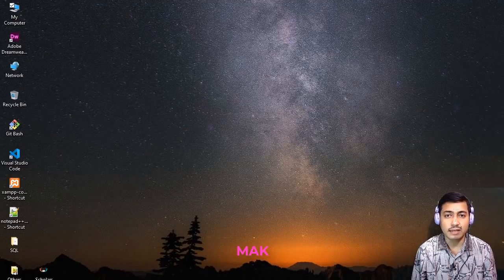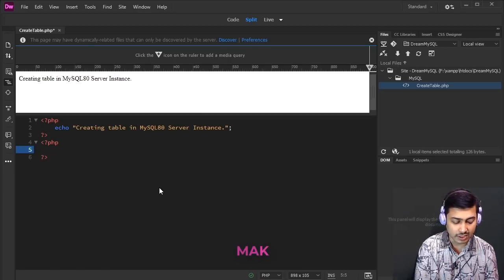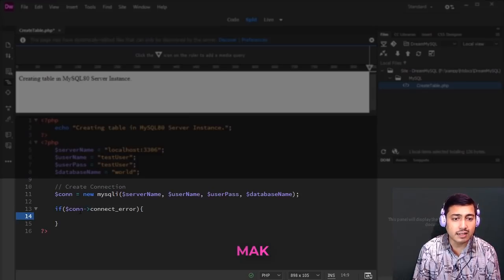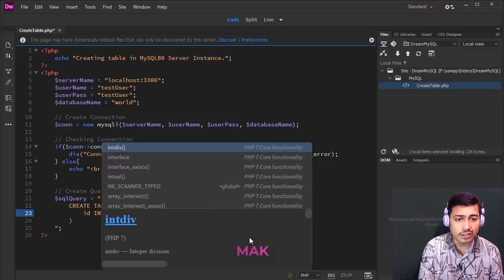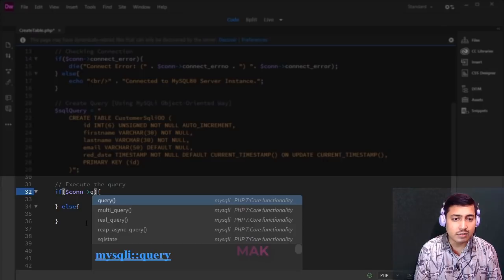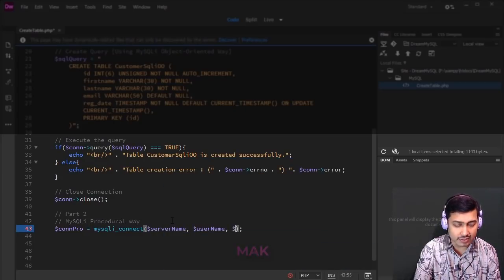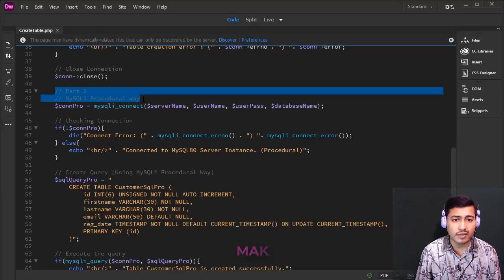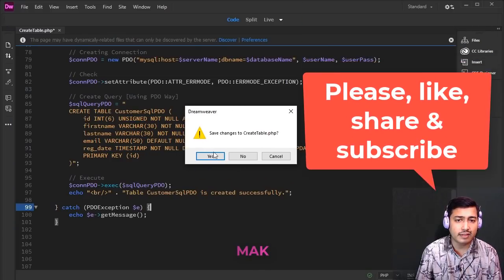PHP Tutorial How To Create a Table in MySQL80 Instance using Dreamweaver & PHP 7.4 | MySQL Tutorial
How To Create a Table in MySQL80 Server Instance using Dreamweaver 2020 & XAMPP PHP 7.4 by following MySQLi Object Oriented Approach, MySQLi Procedural Approach and PDO Approach?

PHP Tutorial, MySQL Tutorial, PHP & MySQL Tutorial

After watching this video, you will be enlightened regarding the followings:
1) How To Create a Simple table in a specific MySQL Database Instance using Dreamweaver 2020 & XAMPP PHP 7.4 code?
2) How To Open & Close MySQL Server Connection using Dreamweaver 2020 & XAMPP PHP 7.4 code?
3) How To Use the Simple MySQL Database Create Table Syntax
4) How To Use MySQL Workbench 8.0 to Check MySQL80 Database Table Creation?
5) How To Create a Table using MySQLi Object-oriented Approach?
6) How To Create a Table using MySQLi Procedural Approach?
7) How To Create a Table using PDO Approach?
8) How To Use the Combination of XAMPP PHP, Dreamweaver, MySQL80 Server Instance, and MySQL Workbench 8.0?
9) How To Use Dreamweaver 2020 Preview and MySQL Workbench 8.0 to Code Efficiently?

We are teaching international students using live classes and various batches.

Believe it or not, our price is cheap.

Benefits:
1) High Quality Lessons
2) Live Question Opportunities
3) Live Problem Solving
4) High Quality MCQ Exams
5) Real Practical Exams
6) All Troubleshooting (related to Windows, PHP & MySQL)
7) Very Cheap Price
8) Live help as long as you have any problem related to understanding only

In this video, we have used the followings:
1) Dreamweaver 2020
2) XAMPP PHP 7.4.1
3) MySQL80 Local Server Instance
4) MySQL Workbench 8.0
5) Windows 10 64-bit